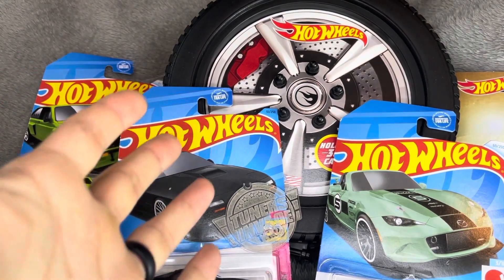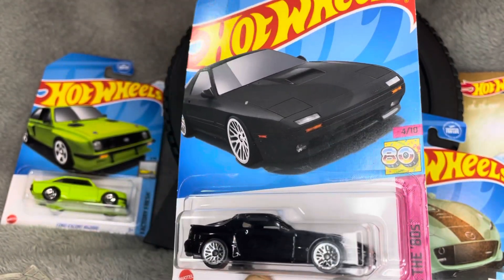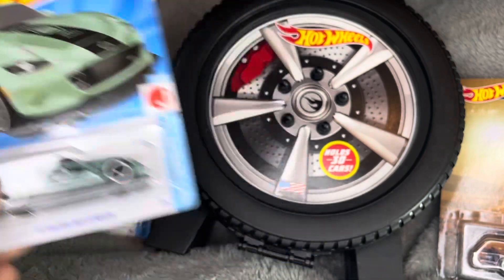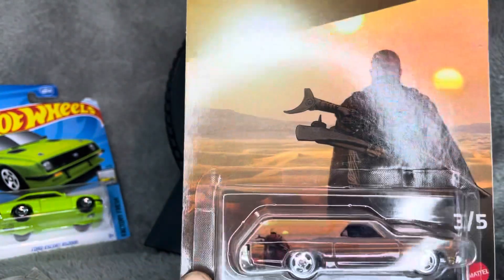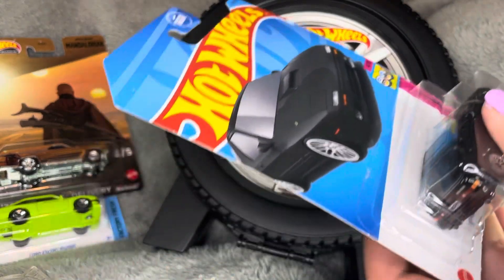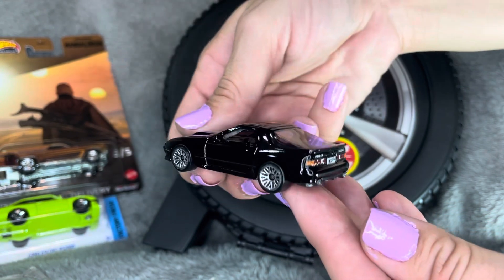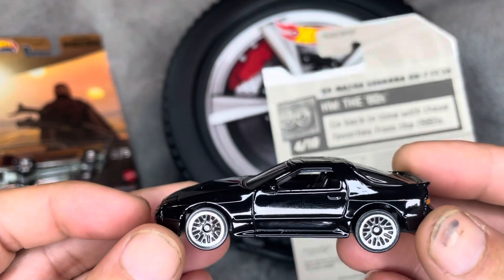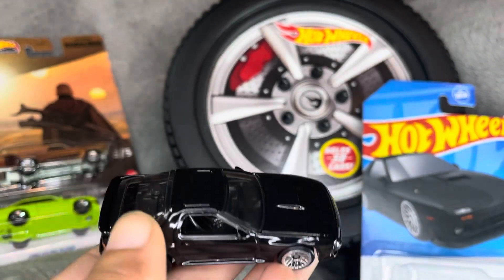89’ rx7 fc Mazda hot wheels unboxing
Winner of y’all’s votes for hot wheels unboxing